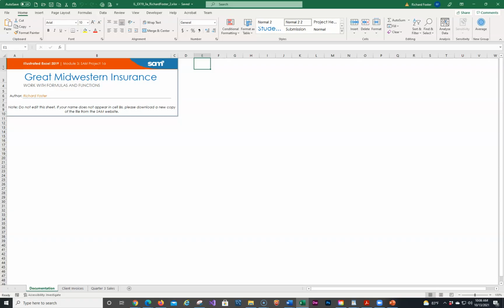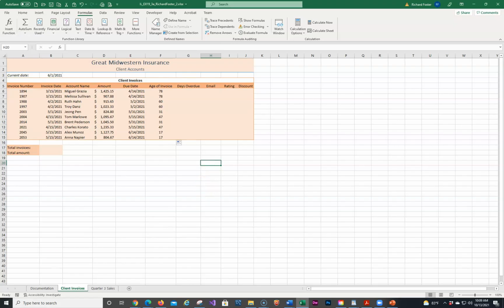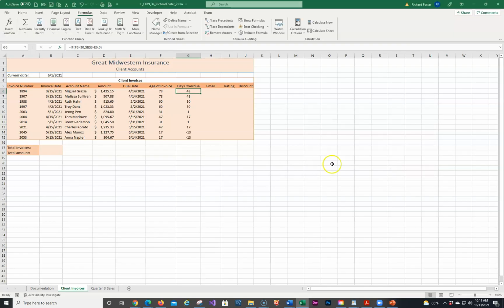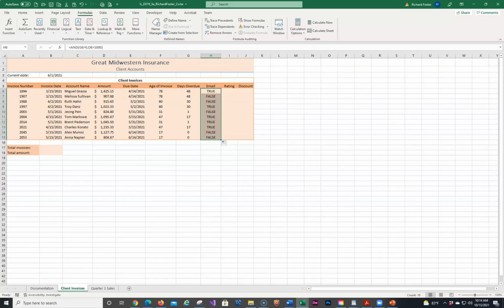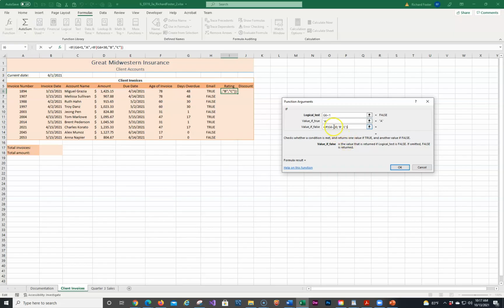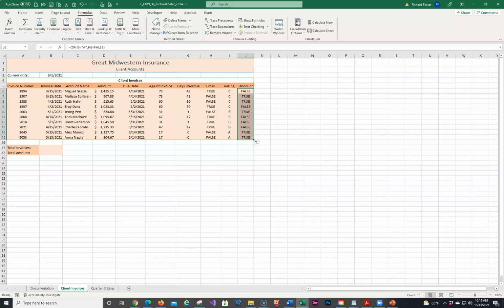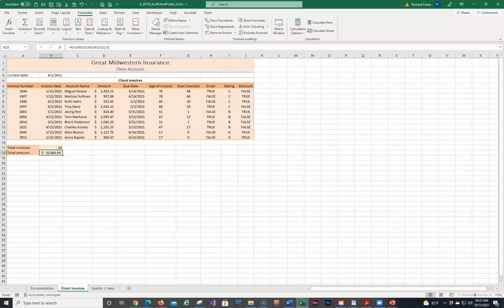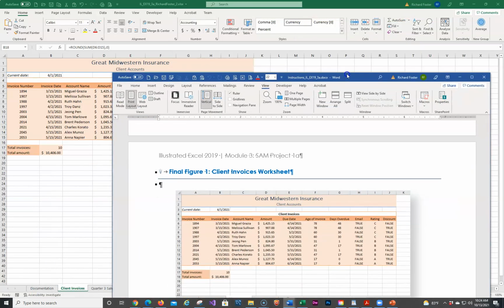CGS 1060 Cengage Excel Mod 03 Sam Project 1A